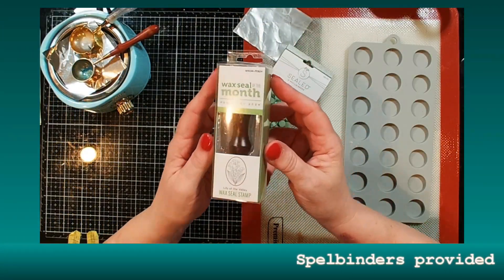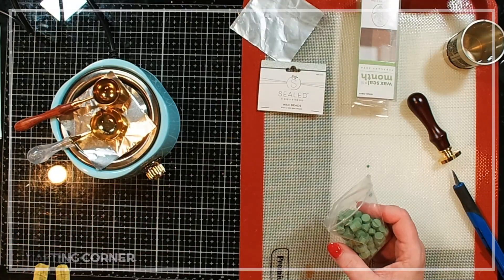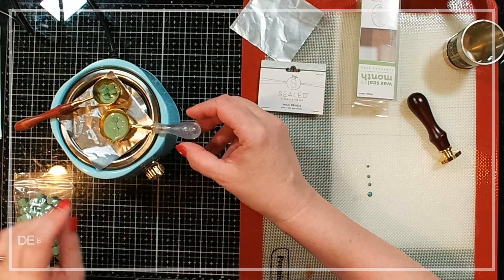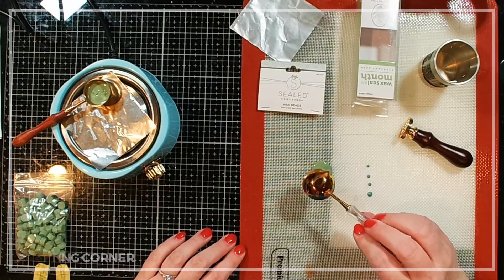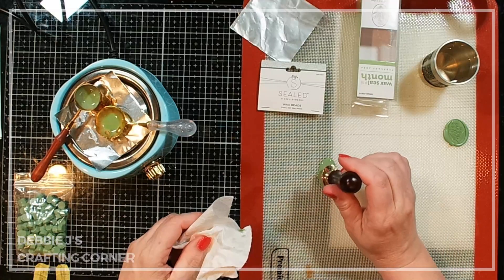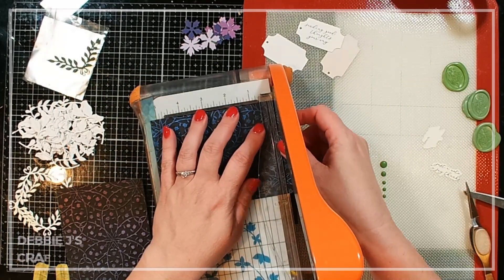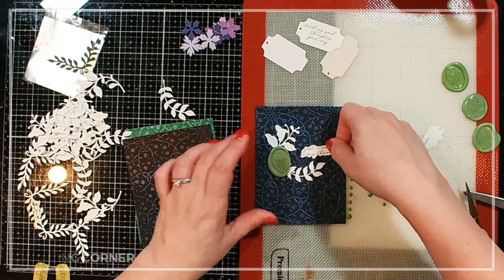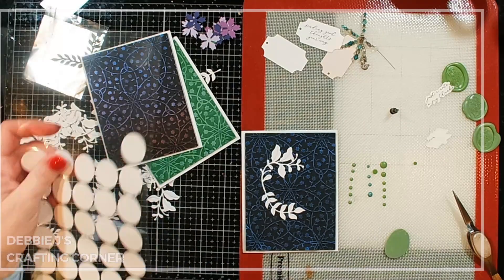Playing with Wax Seals from Spellbinders | Wax Seal of the Month February 2024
🛒 Supplies Used 🛒
Wax Seal of the Month February 2024 (Lily of the Valley - out of stock)

Silcone Oven Mat
Wax Seal Warmer
Sealed Wax Seal Adhesive Circles from the Sealed for Summer Collection

🛒 Debbie J's Favorite Crafty Supplies 🛒

➤ LET’S BECOME FRIENDS!!

Like my videos and livestreams?